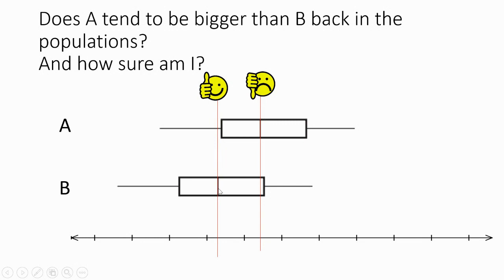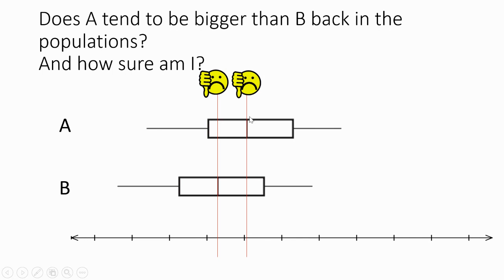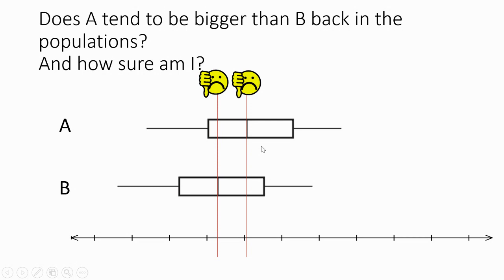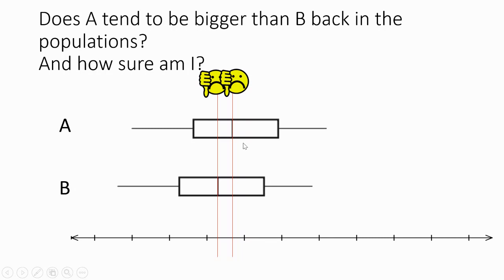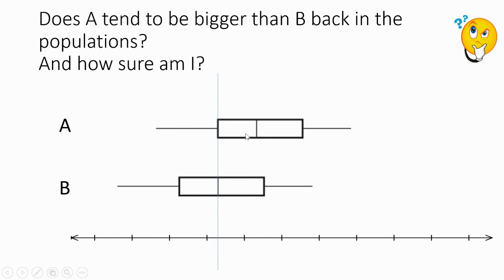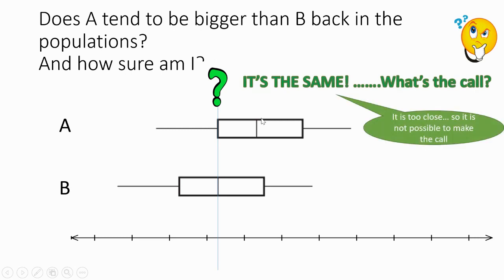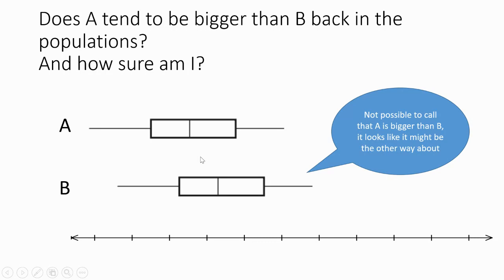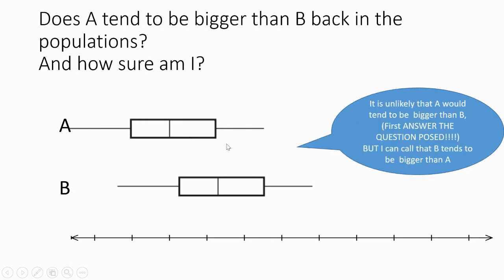HGHS Y11 making the call part 2 of 2